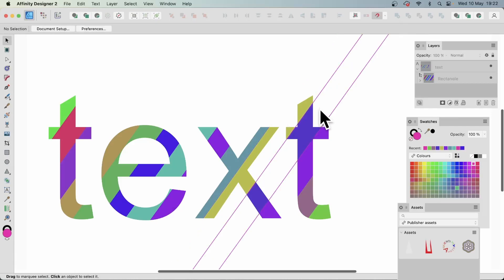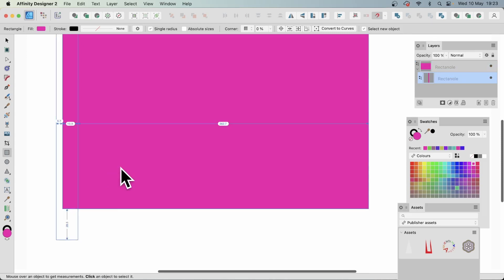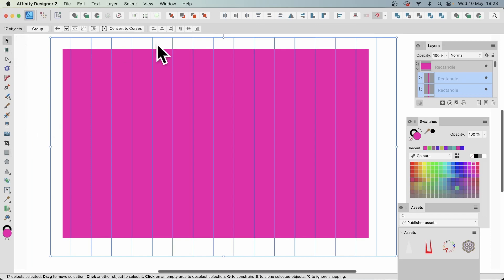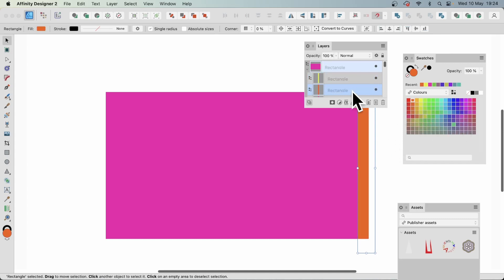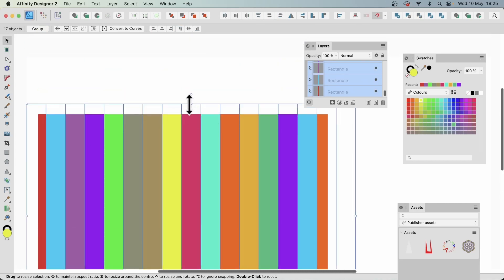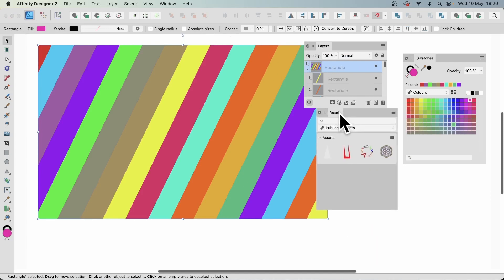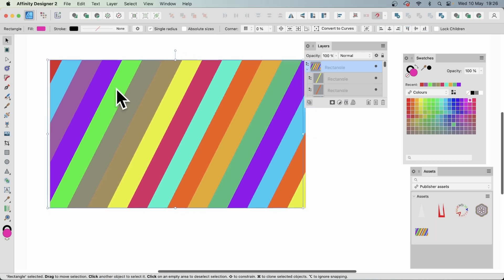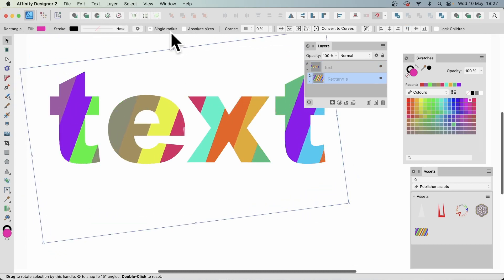Create Diagonal STRIPES For Shapes In Affinity Designer In Minutes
How to use the insert inside feature to add rectangles / stripes / colored stripes to a path and then use that quickly over and over in future projects in Affinity Designer